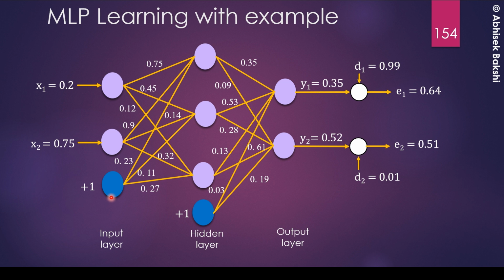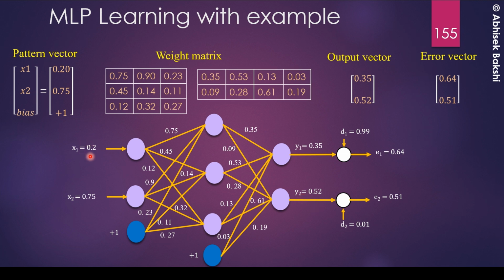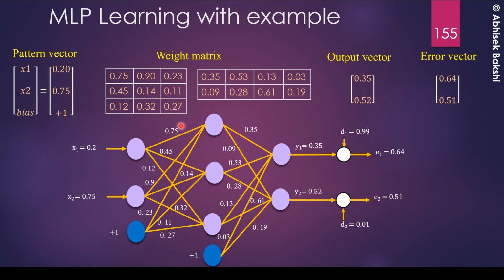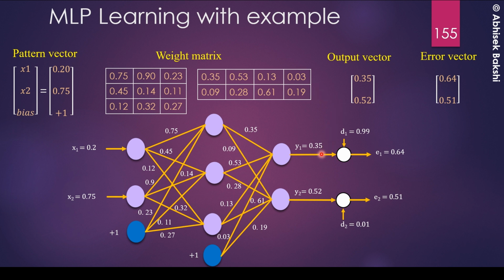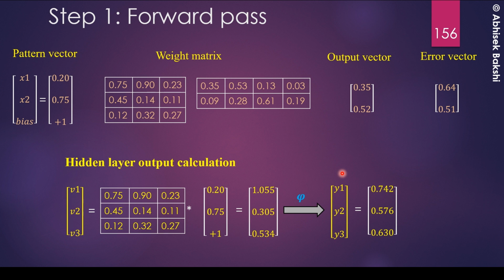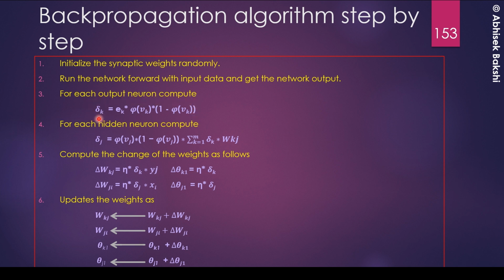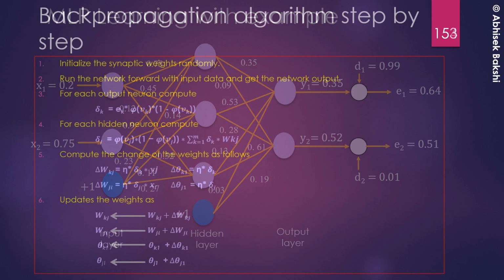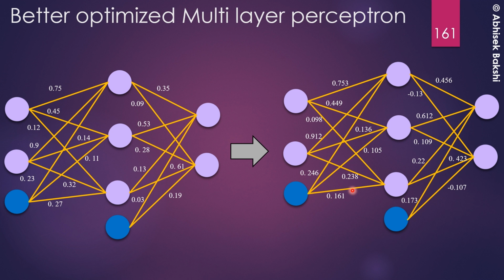ML 44: Backpropagation workout example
Backpropagation algorithm workout example